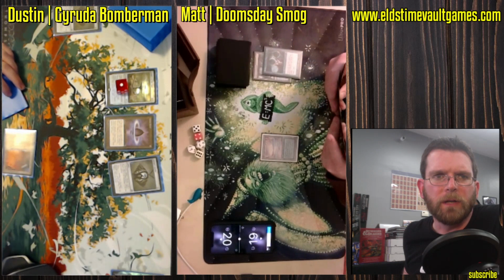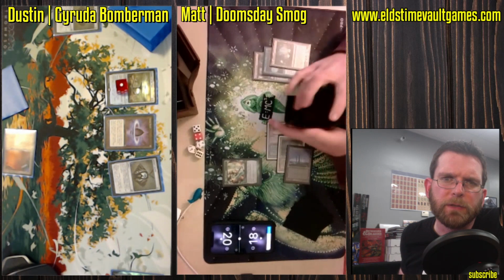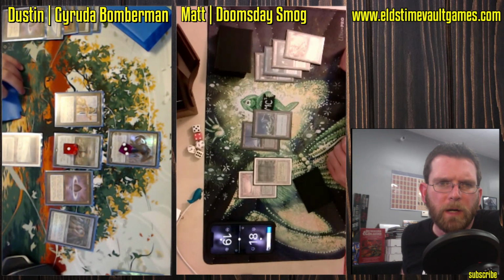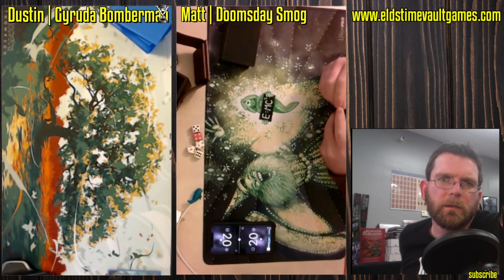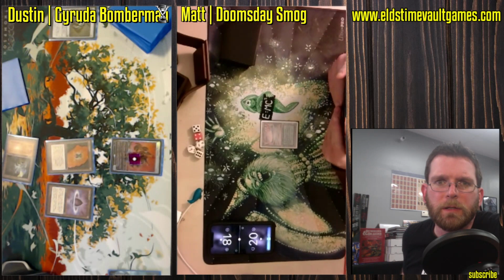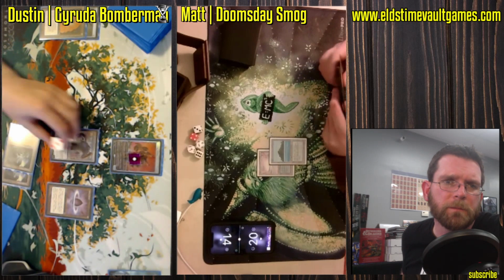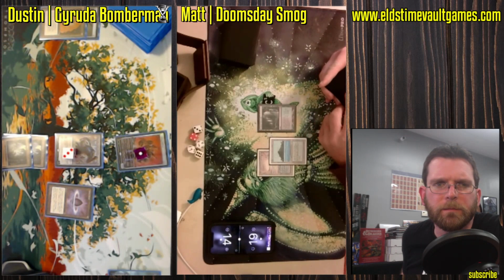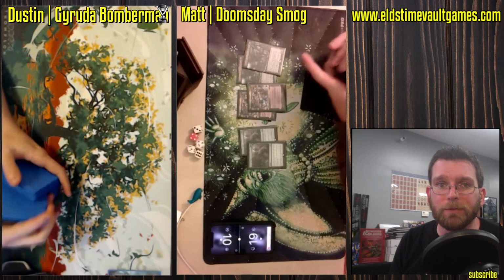Gyruda Bomberman vs Doomsday | Legacy Magic: The Gathering w/Commentary | Fast Effect | ELD's MTG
15 North Main St Suite B-4